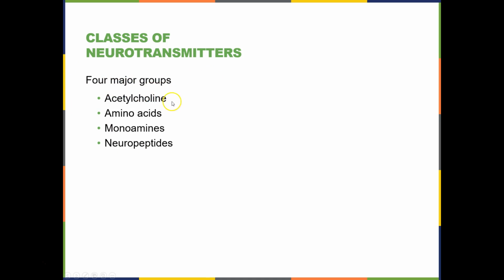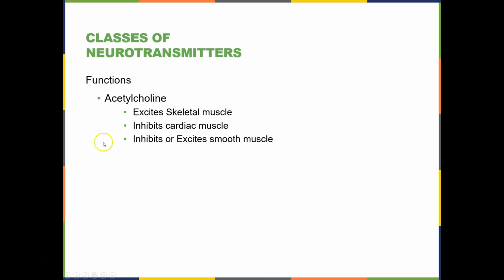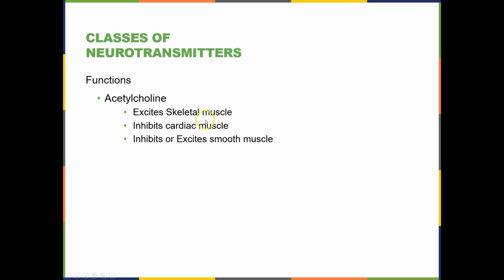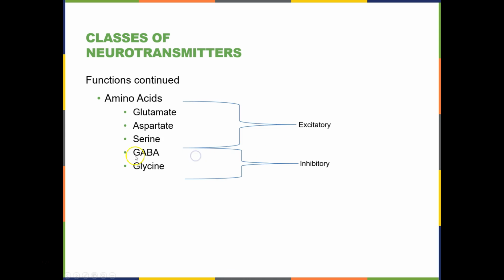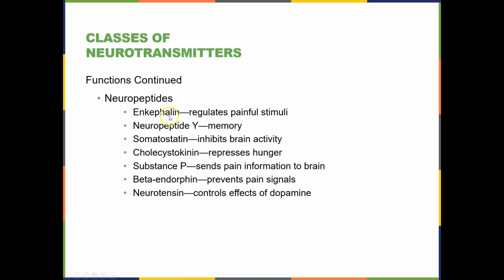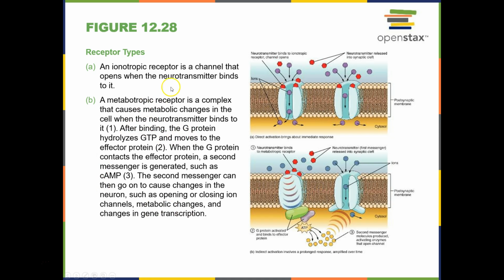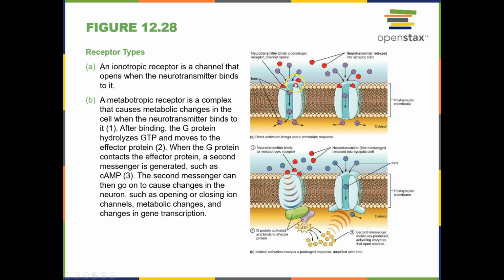BIO200_Chapter 12_OpenStax_Part 3